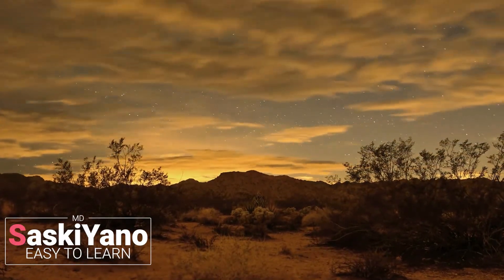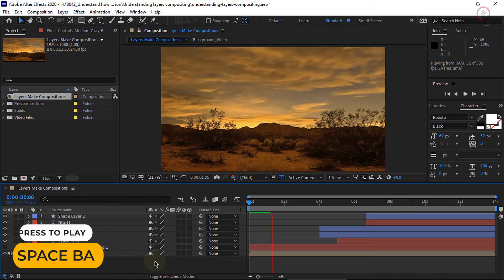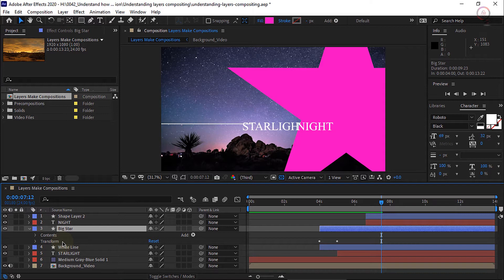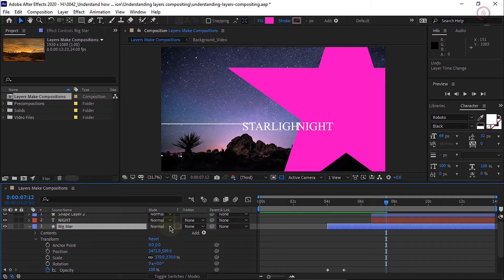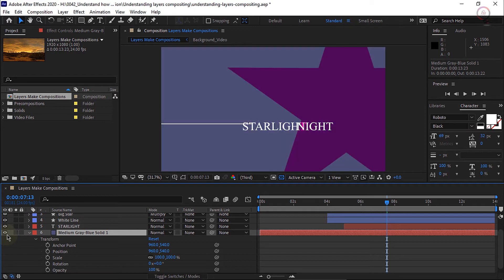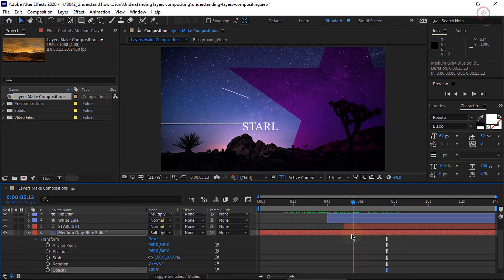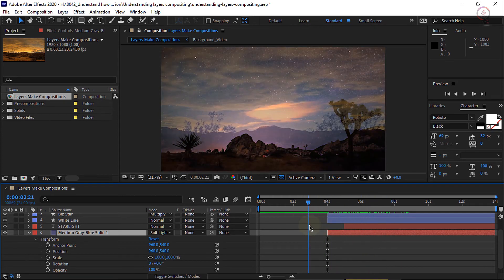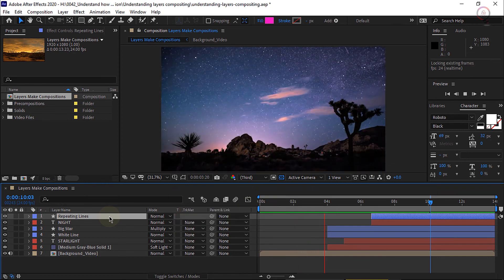Understand How Layers Build Compositions in After Effects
Learn how layers are stacked. Trimmed. and adjusted to build compositions.

Adjust layers to fine-tune the appearance of a composition.
How layers build compositions.
Layers stack vertically to build compositions and can be adjusted horizontally over time to create animation within compositions.
Deselect all layers
Click in the empty area at the bottom of the timeline to deselect all layers.
Press the spacebar to preview the animation and to stop playback.
Once all layers are deselected, press the spacebar to preview the animation.
Press the spacebar again to stop playback when you want to stop the preview.
Make adjustments to a layer.
Select Layer 3 in the timeline.
Open its layer options by clicking the arrow to the left of the layer number.
Every visible layer in the timeline has Transform properties.
The Transform property group contains settings for adjusting the Anchor Point, Position, Scale, Rotation, and Opacity properties of a layer.
Blend modes are another method for changing how layers interact with each other.
Click the Toggle Switches. Modes button to toggle between switches and modes in the timeline.
Change the blend mode for Layer 3 to Multiply.
Turn layer visibility on and off.
Enable visibility of Layer 6 in the timeline by clicking the switch on the left side of the timeline.
Scrubbing is a method for changing the value of any parameter in After Effects.
You can drag any blue parameter value to change the value of that parameter. Scrubbing values in the timeline allow you to preview the changes in the Composition panel as you scrub.
Reposition the current-time indicator in the timeline using keyboard shortcuts.
With Layer 4 selected in the timeline, press I on your keyboard to move the current-time indicator to the In point of that layer.
Trim layers using keyboard shortcuts.
Select Layer 6 and press Option (Alt) + [ to trim the layer to start at the current-time indicator.
Rename layers in the timeline.
Select Layer 1 in the timeline and press Return (Enter) on your keyboard to edit the layer name, and press Return (Enter) again to set the name change.
Want to change or move to the Out point of a layer?
To move the current-time indicator to the Out point of a selected layer, press O on your keyboard.
To trim the endpoint of a layer, select the layer and press Option (Alt) +] on your keyboard.
Tip: Using keyboard shortcuts will speed up your workflow in After Effects.